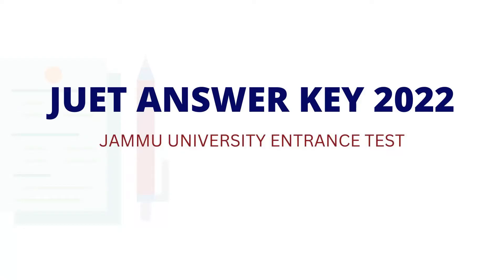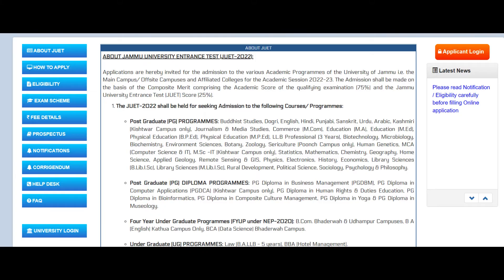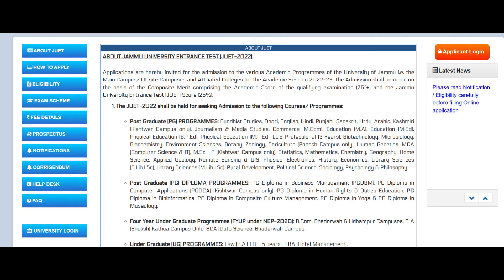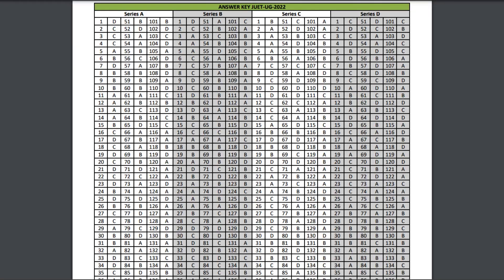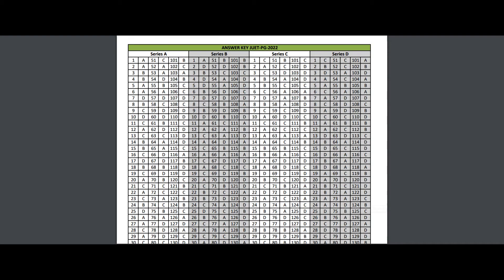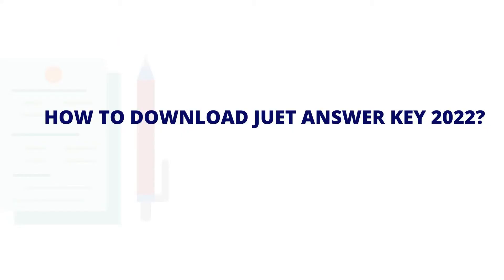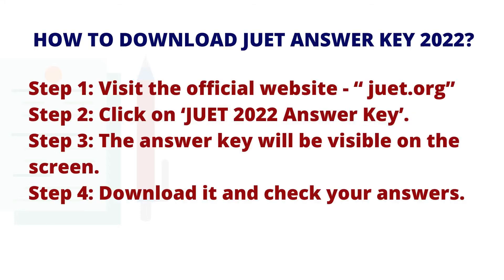JUET ANSWER KEY OUT NOW! | CHECK YOUR SCORES | JAMMU UNIVERSITY ENTRANCE TEST | GetMyUni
The Jammu University Entrance Test also called J U E T, answer key for the year 2022 has been released on the official website of Jammu University today.  After the answer key is released, candidates can raise objections against their answer key from Sep 20 - Sep 21, 2022. Candidates can use the answer key to check their answers and total their scores before the results are officially published.

Time Codes
00:00 - Introduction
00:20  - GMU Intro
00:31 - JUET ANSWER KEY 2022
00:50 -  HOW TO CHECK JUET ANSWER KEY 2022
01:20 - Conclusion

Everything you need to know about Courses